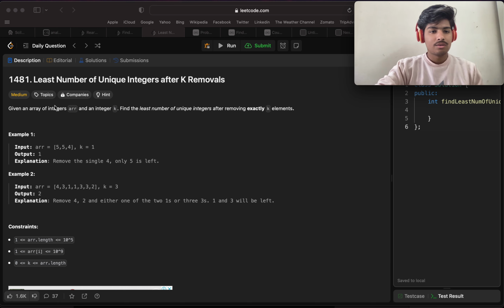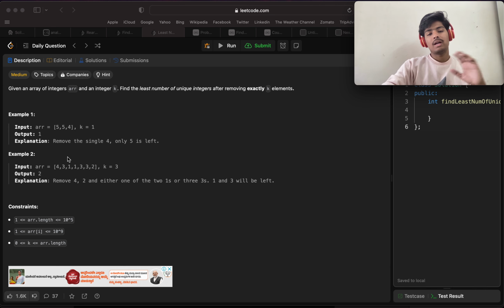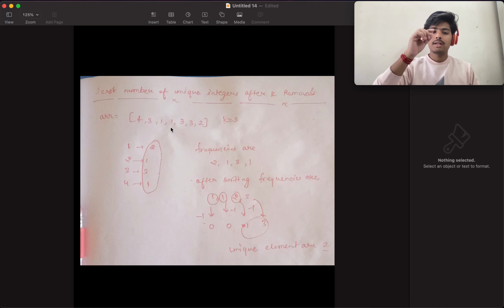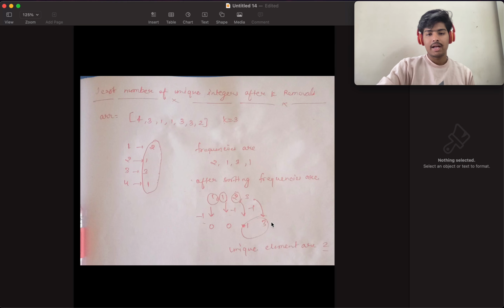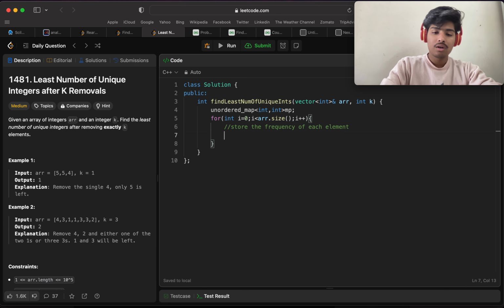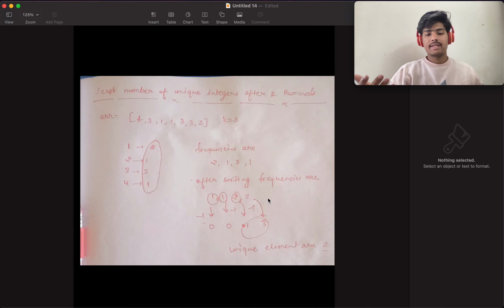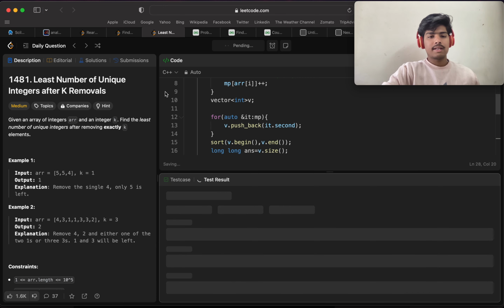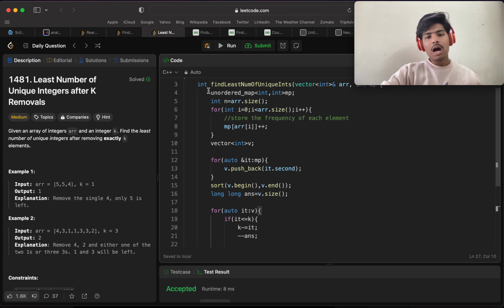Least Number Of Unique Integers After K Removals --{Code+Explain} Asked By Amazon Flipkart Adobe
In this video, I'll talk about how to solve Leetcode 1481. Least Number of Unique Integers after K Removals | Hash Map | Counting Sort